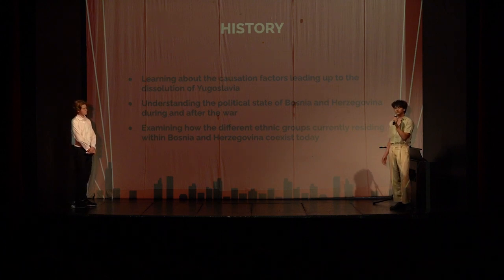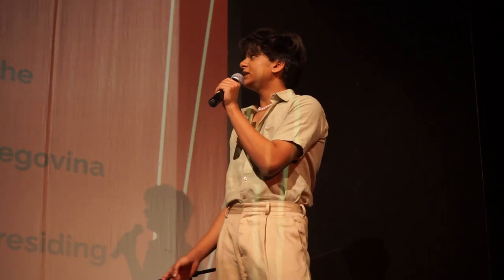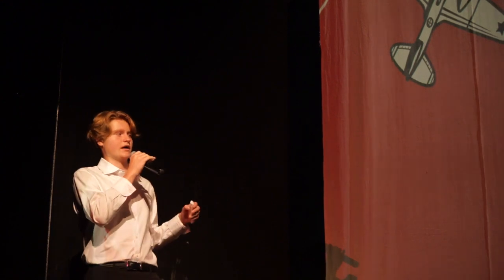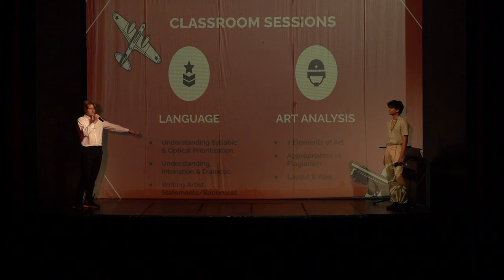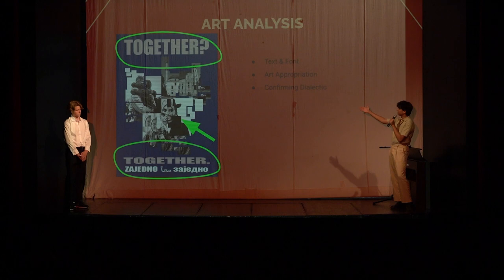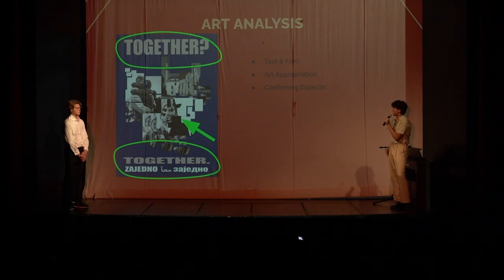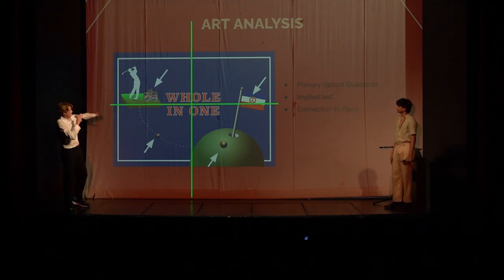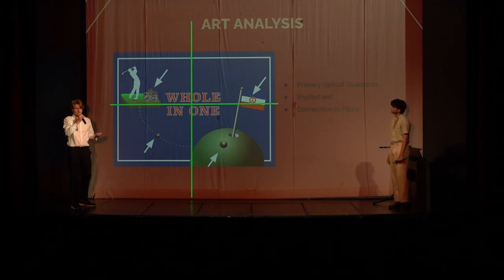Social Messages Module | 2023 BiH Showcase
How can art be used to convey a narrative of post-conflict unity whilst addressing a specified aspect of the Bosnian War's legacy?

Max F 🇺🇸 and Arryan S 🇮🇳 take us on a journey through their learning about the break-up of Yugoslavia and its subsequent conflict. They describe the historical role of social activism and art in confronting conflicts worldwide and how their module explored conflict-related paintings and murals throughout Sarajevo. Their final products demand them to confront their personal beliefs about the validity and role of war in society and how to express those beliefs through the power of art.
Modules are interdisciplinary classes led by TGS educators. They are at the core of the Changemaker Curriculum, demonstrating to students how to effectively design place-based, experiential projects that incorporate research, expert feedback, field experiences, and 21st-century skill building.